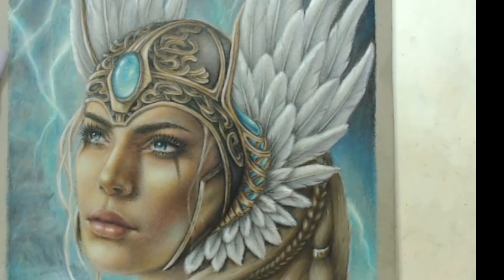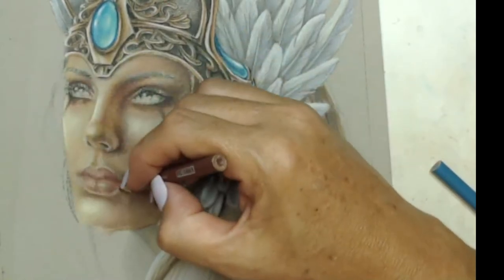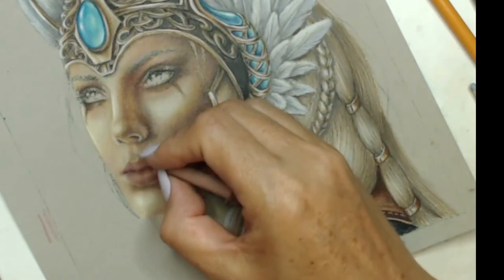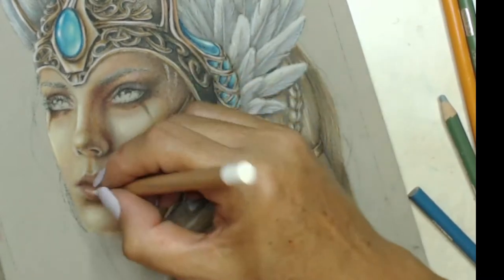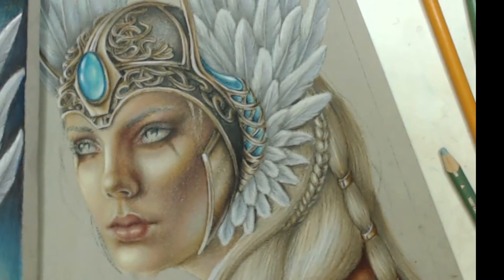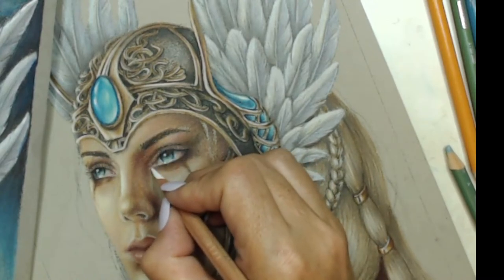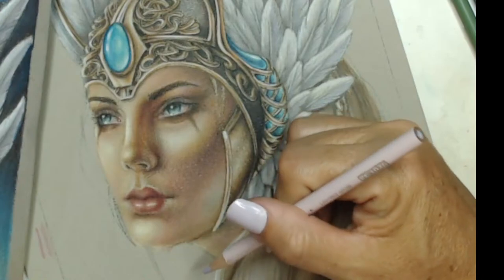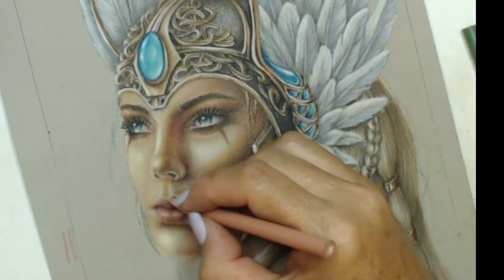Colored pencil basic hard light portrait skin tutorial (Part 2)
In this tutorial I will be using Fabriano toned clay paper and the following Prismacolor premier pencils:

Basic Hard Light Skin  Tutorial Part 2

Skin

PC 1098 Artichoke
PC 941 Light Umber
PC 929 Pink
PC 920 Light Green
PC 140 Eggshell
PC 1082 Chocolate
PC 1099 Espresso
PC 1080 Beige Sienna
PC 1092 Nectar
BPC 938 White
PC 1026 Greyed Lavender
PC 956 Lilac
PC 945 Sienna Brown
PC 938 White
PC 914 Cream
PC 1081 Chestnut
PC 1034 Goldenrod
PC 1023 Cloud Blue
PC 1017 Clay Rose
PC 1001 Salmon Pink
PC 1033 Mineral Orange
PC 1031 Henna

Eye

PC 1031 Henna
PC 1092 Nectar
PC 1074-70%FrenchGrey
PC 1072-50%FrenchGrey
PC 1081 Chestnut
PC 1089 Pale Sage
PC 901 Indigo Blue
PC 936 Slate Grey
PC 1079 Blue Violet Lake
PC 992 Light Aqua
PC 935 Black
PC 1097 Moss Green
PC 938 White
PC 944 Terra Cotta
PC 947 Dark Umber
PC 943 Burnt Ochre
PC 1095  Black Raspberry
PC 956 Lilac

Lips

PC 1031 Henna
PC 1092 Nectar
PC 1028 Bronze
PC 1032 Pumpkin Orange PC 1081 Chestnut
PC 929 Pink
PC 140 Eggshell
PC 1082 Chocolate
PC 1099 Espresso
PC 938 White
PC 914 Cream

Neck

PC 1092 Nectar
PC 140 Eggshell
PC 997 Beige
PC 1094 Sandbar Brown
PC 1074-70%FrenchGrey
PC 938 White
PC 1099 Espresso
PC 1082 Chocolate
PC 1031 Henna

I will be coloring Colour my dreams Vikings 1 the page called Eir this page is available from my Etsy store here is the link to the page

here is the link to my Etsy shop

And please, do not forget that important thumb up.